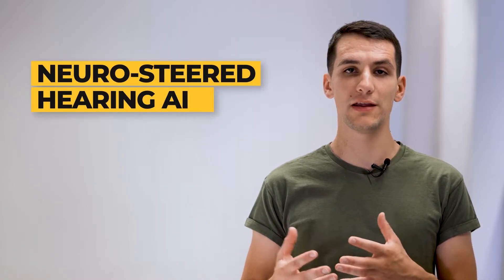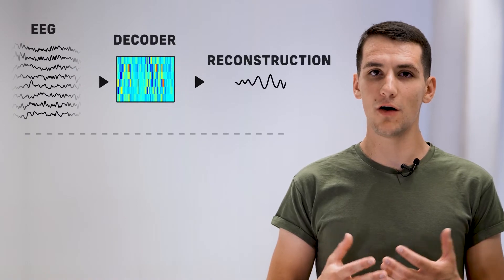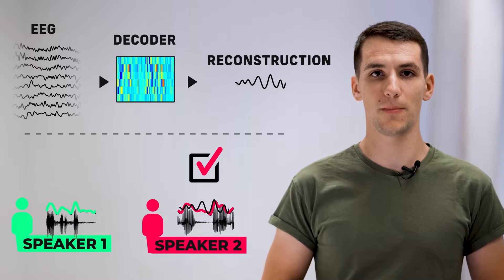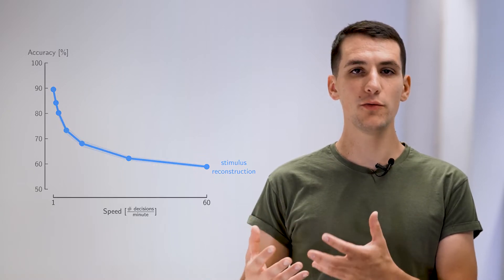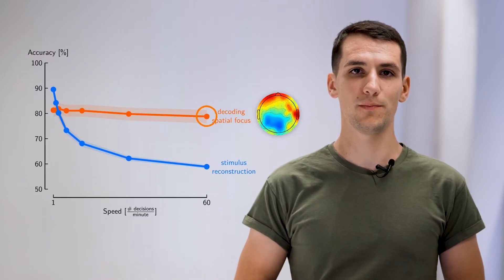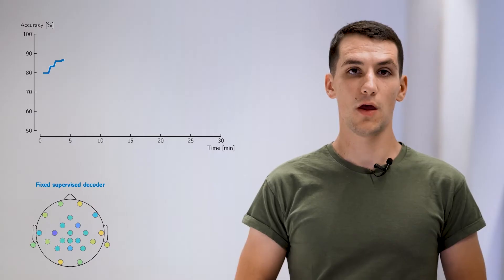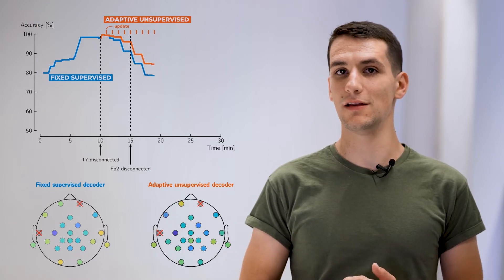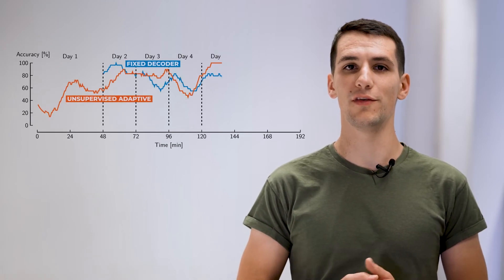Signal processing algorithms for EEG-based auditory attention decoding: a 2-min overview of my PhD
Rob Zink and I made this short overview of my PhD research. You can find the full text of my PhD research